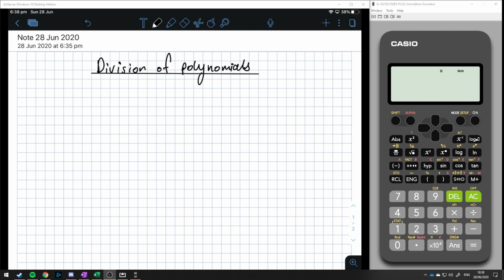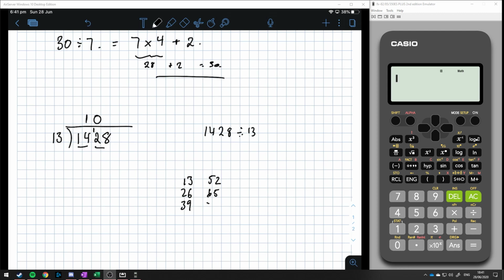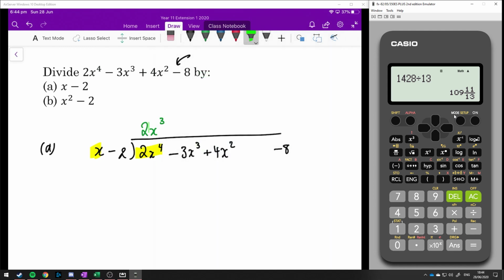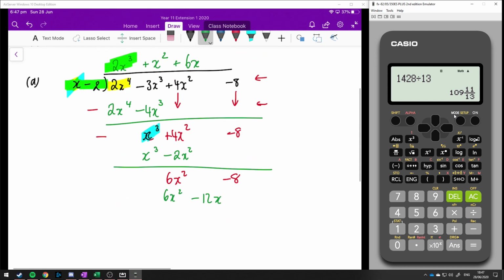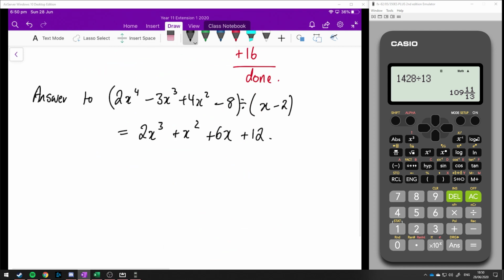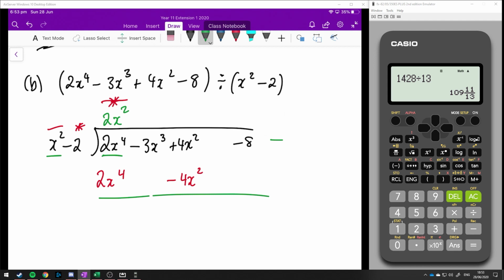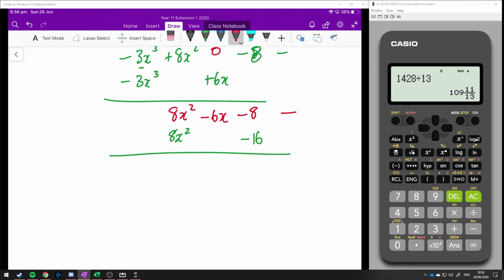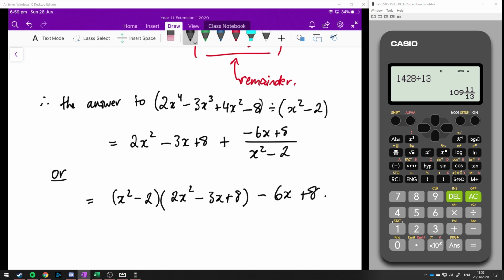10C - Division of Polynomials